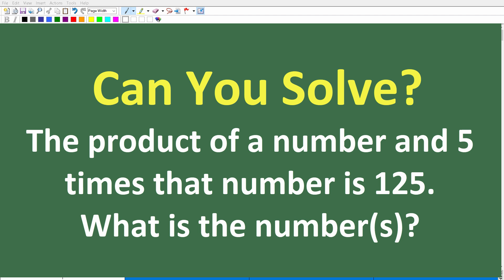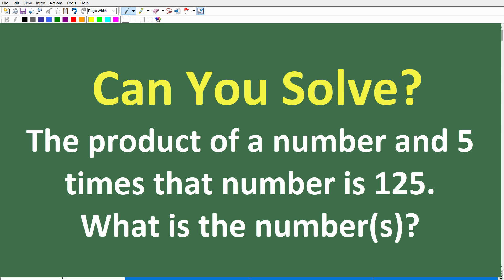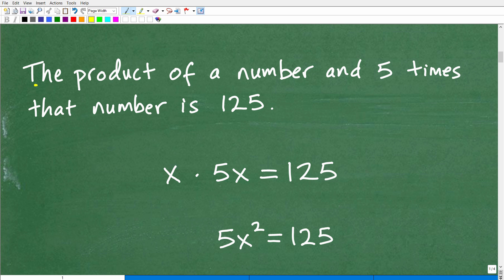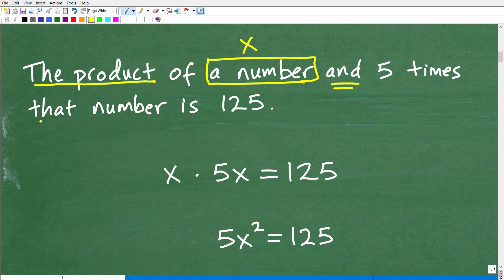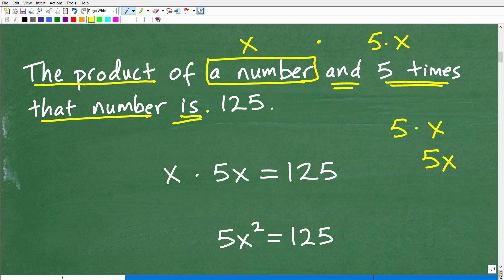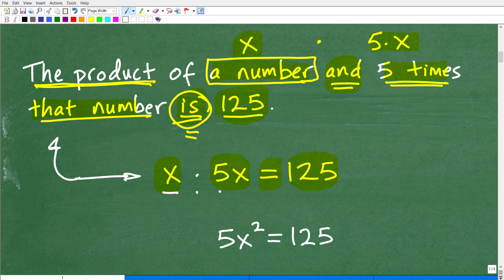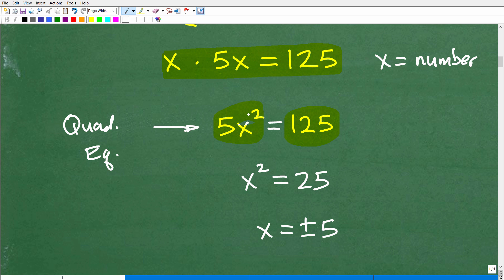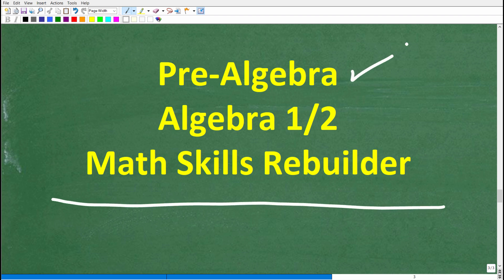If you multiply a number and 5 times that number the answer is 125. What is the number(s)?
How to solve an algebra word problem by translating a verbal phrase into algebraic equation.

• HOMESCHOOL MATH
• COLLEGE MATH